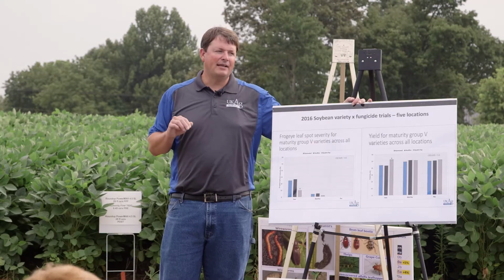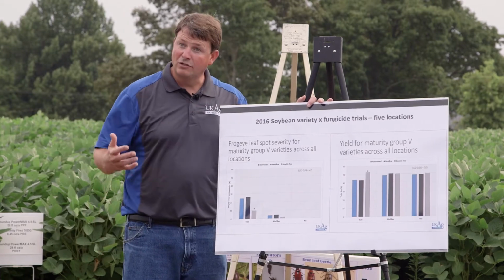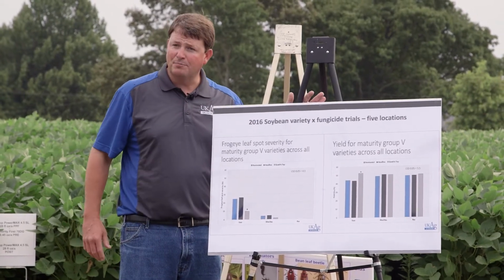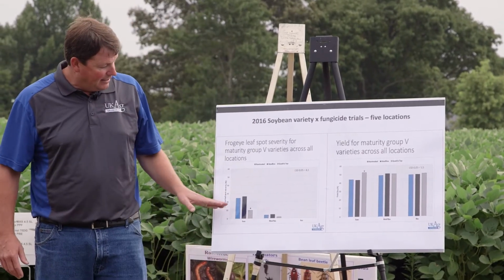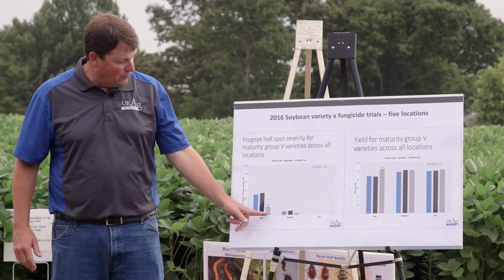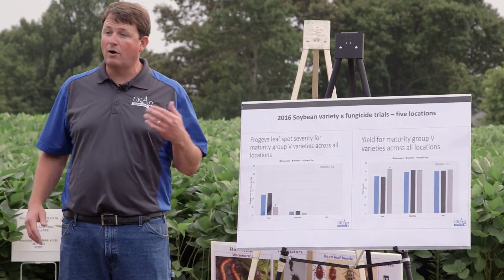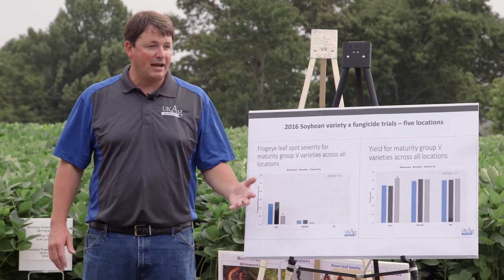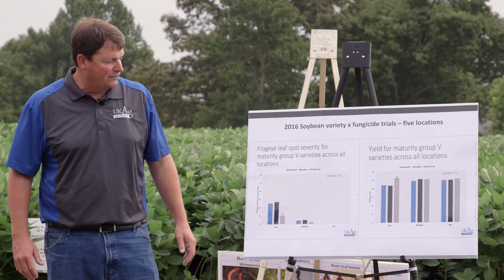Corn and Soybean Diseases Update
At the 2017 corn, soybean, and tobacco field day, Dr. Carl Bradley spoke on the topic of Frogeye Leaf Spot on Soybeans.